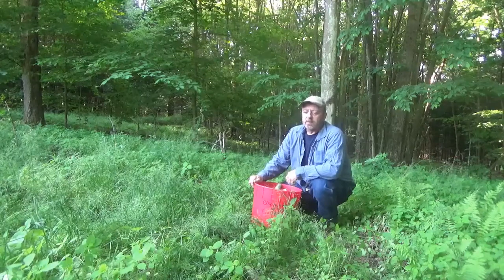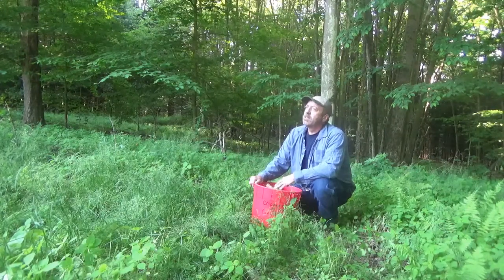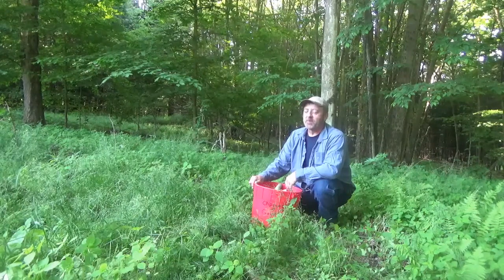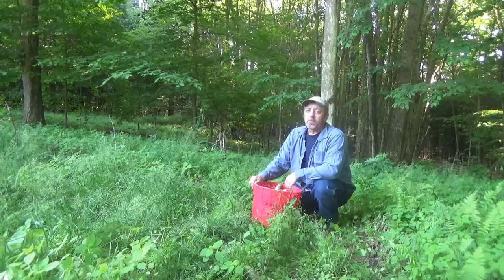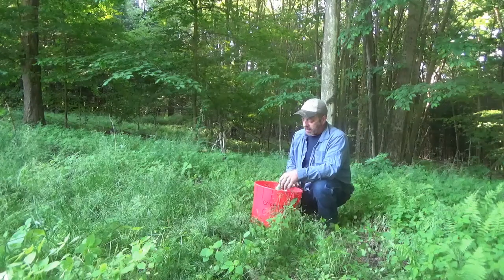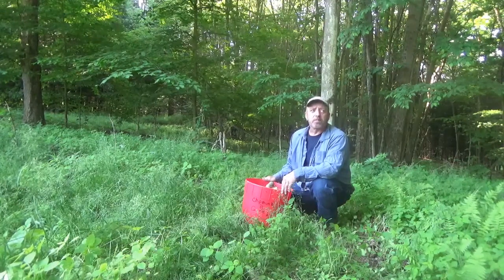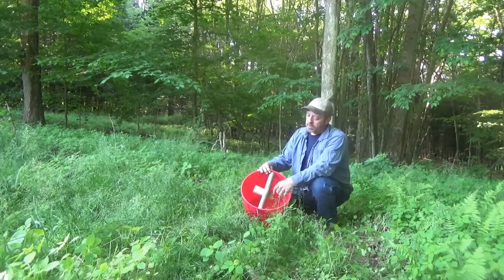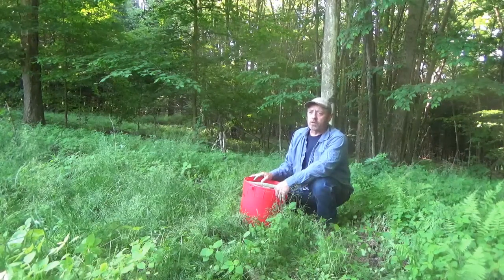My Rodent Trap, Trying to trap Chipmunk and Moles in the Garden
Made a trap to attempt to humanely remove moles and chipmunks from my garden. This year they are wreaking havoc!